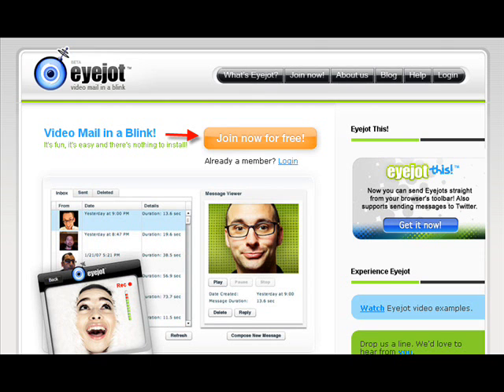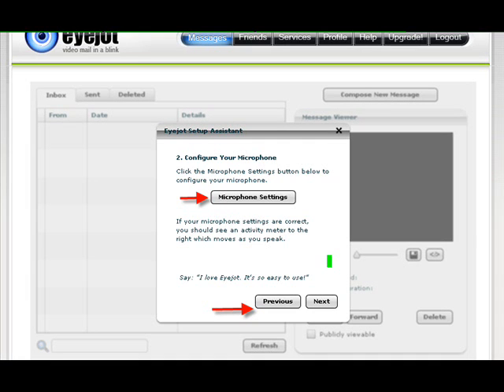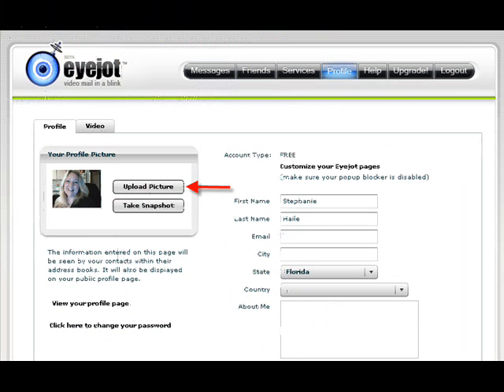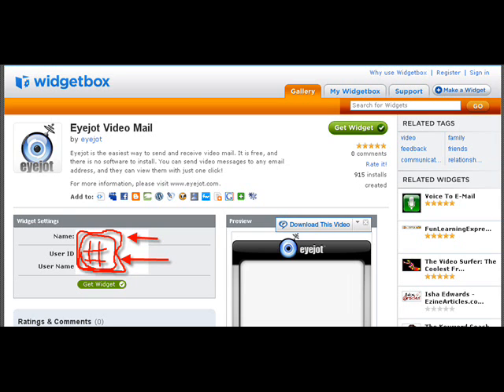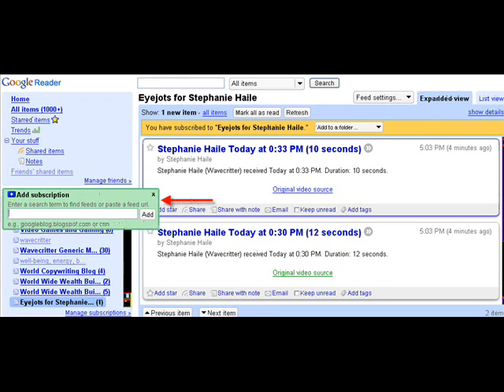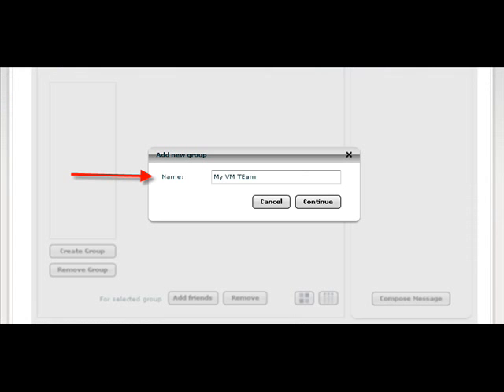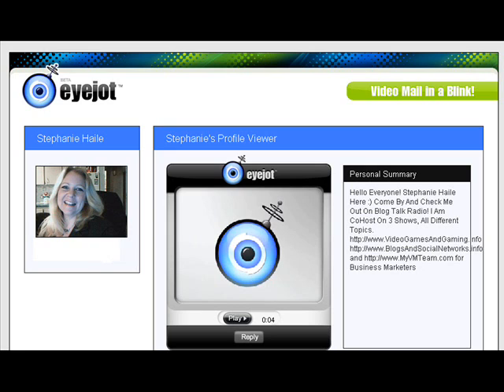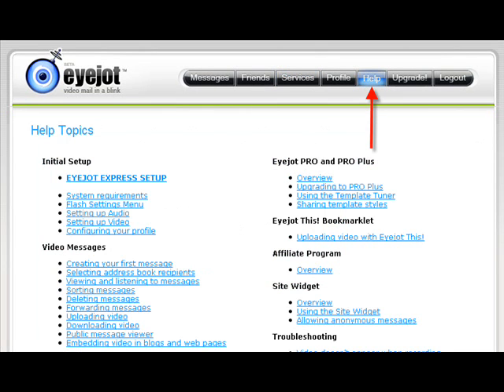EyeJot Video Mail In A Blink How To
EyeJot The Video Email In A Blink. Free To Sign Up. Some How To Step by Steps For You and a Bit Of An Introduction To This Cool Site